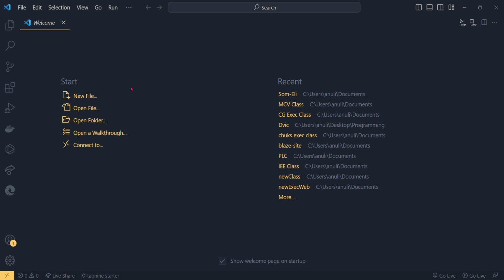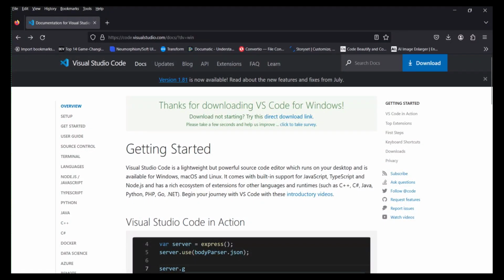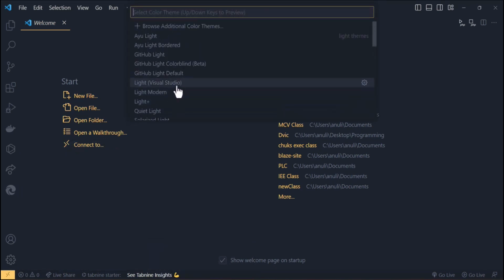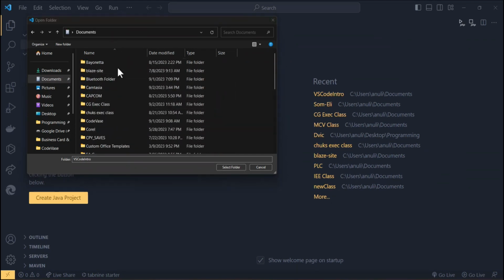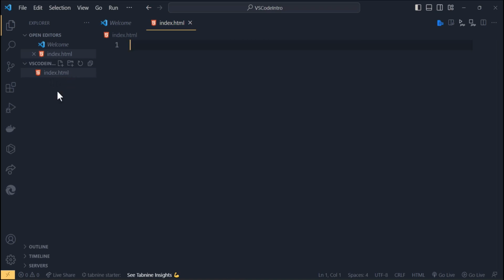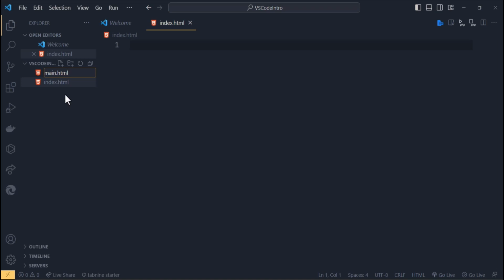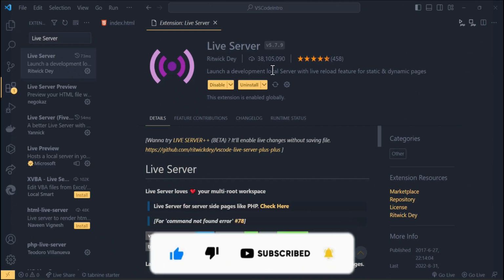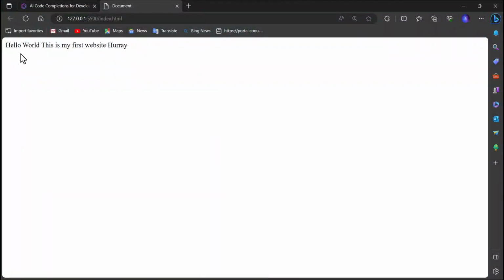HTML Tutorial for Beginners #01 - How to Install VSCode, Creating File and Folder In VSCode.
🚀 Ready to supercharge your coding experience? Join us in this comprehensive tutorial on how to install Visual Studio Code (VSCode) and take a deep dive into its user-friendly interface!

In this video, we'll walk you through installing VSCode on your computer. We'll also provide helpful tips to ensure a smooth installation.

Once VSCode is up and running, we'll take you on a guided tour of its powerful interface. From the basics like opening files and creating projects to advanced features like extensions and customizing your workspace, you'll become a VSCode pro quickly!